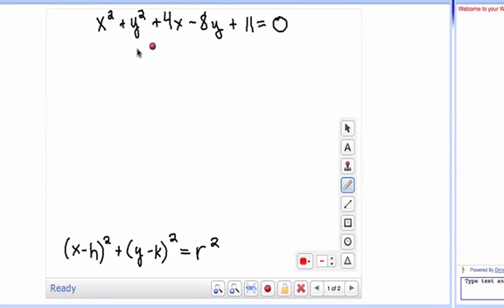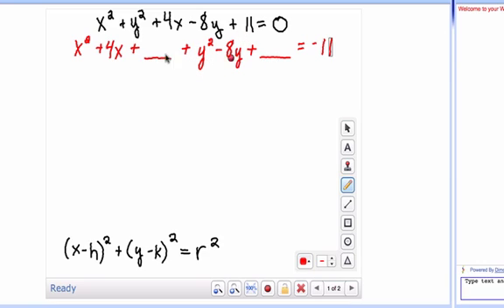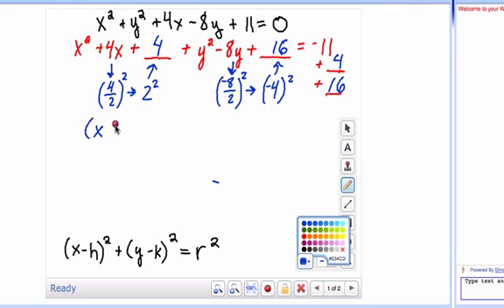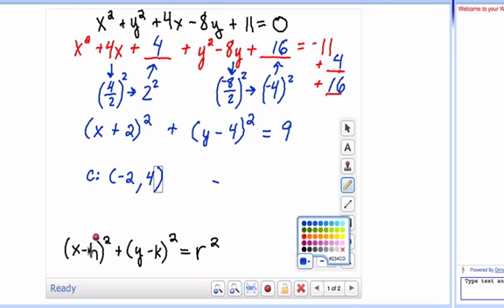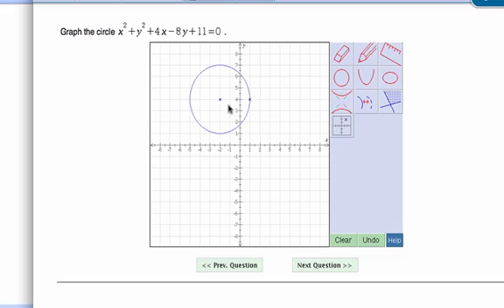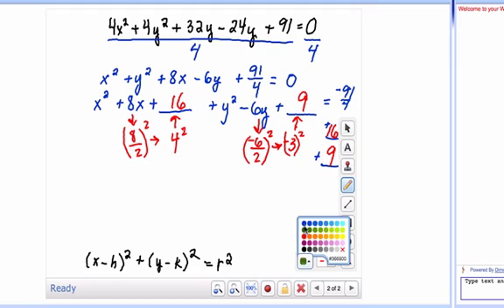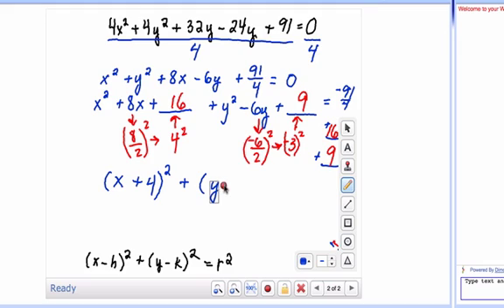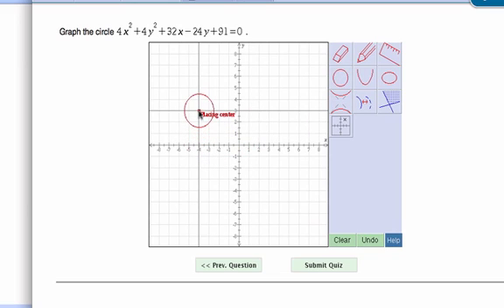Circle_general_form.mov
Shows how to change the equation of a circle from general form to standard form and then how to graph it in ALEKS.